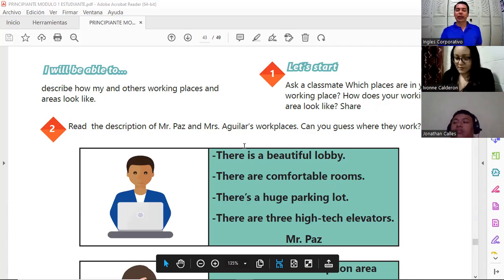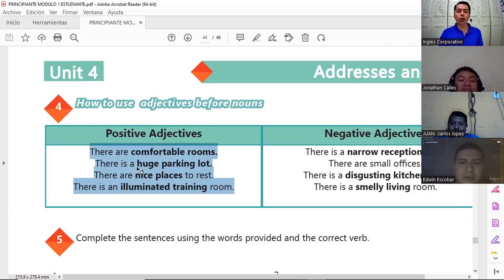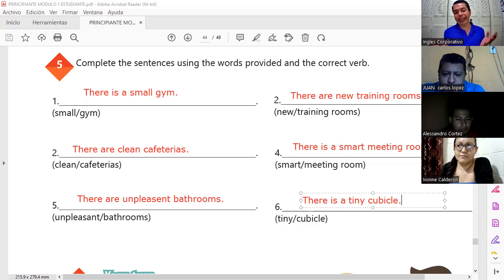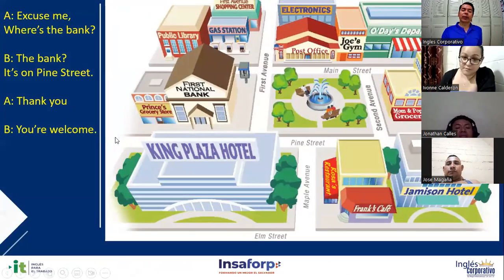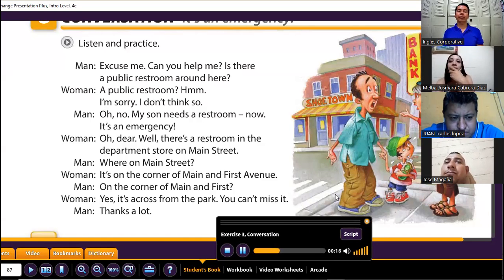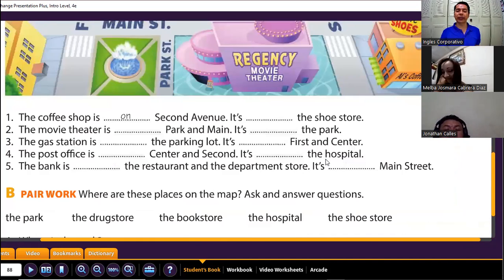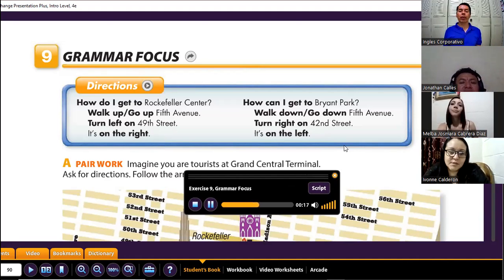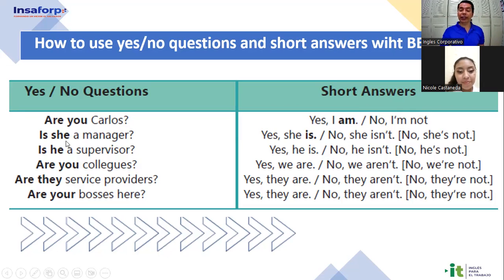Inglés Corporativo- 18-10-2022 - Vocabulary Practice